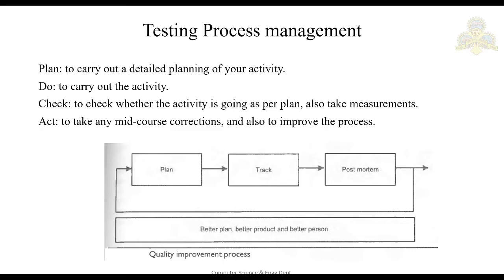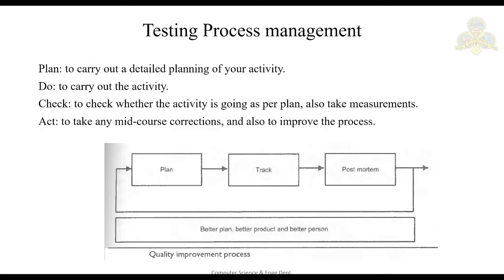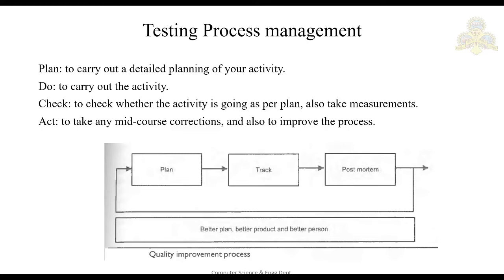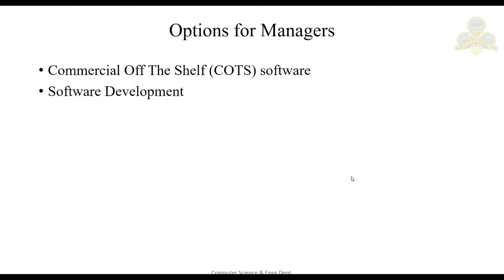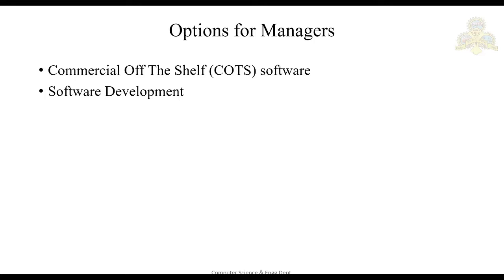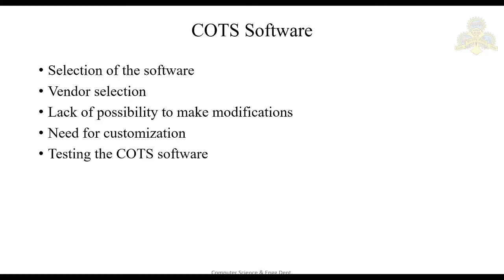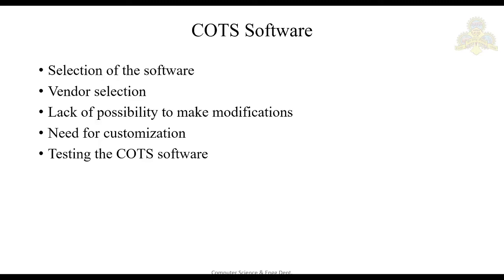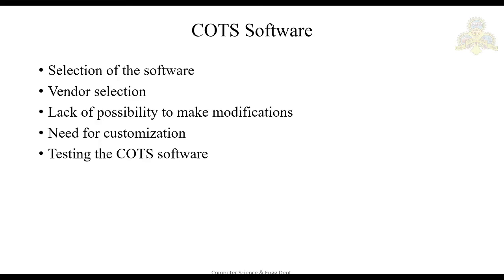Chapter5 - Video2 |Software Testing |Diploma |15CS61T |Managing the Testing Process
Topics Covered / Contents:
Testing Process management - Options for Managers[COTS software and Software development], Testing Process Management Activities